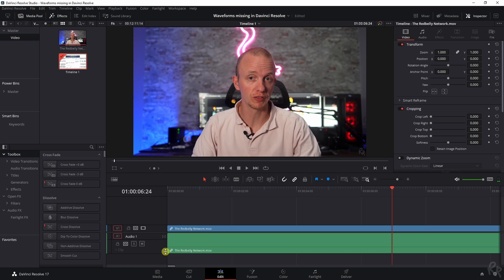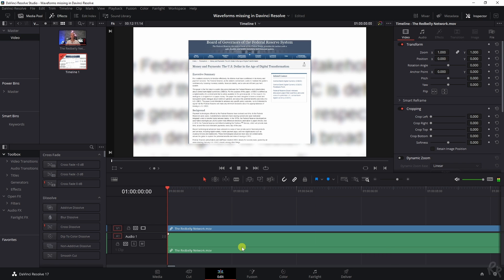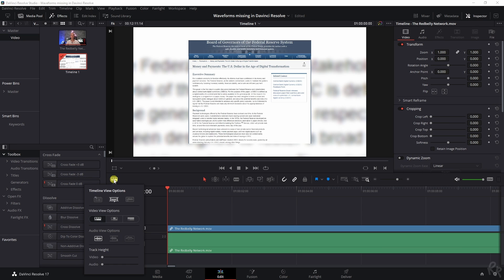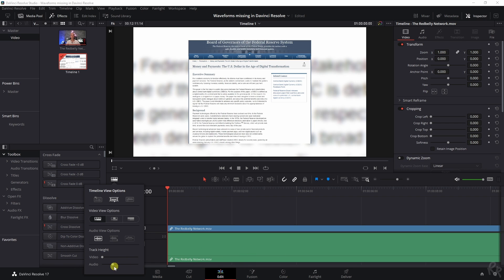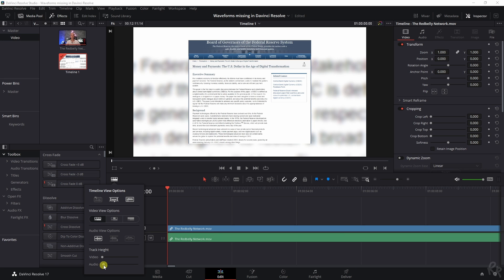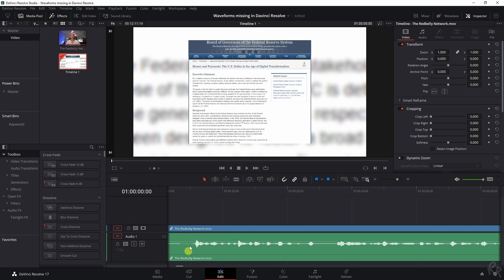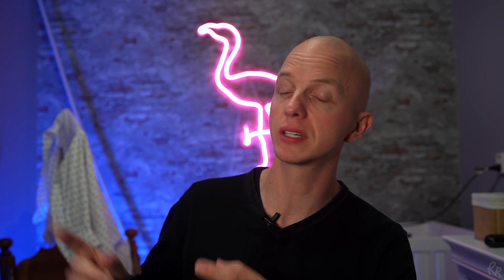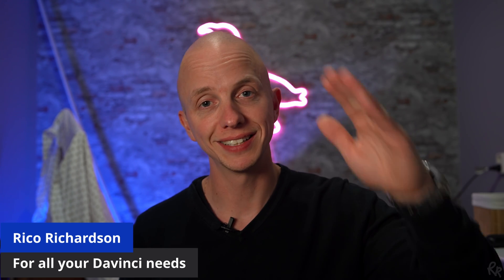Waveforms missing in Davinci Resolve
Don't you hate this:
Waveforms missing in Davinci Resolve? I do too, and in this video I'm showing you how to get them back!